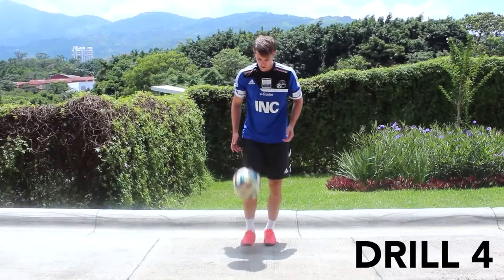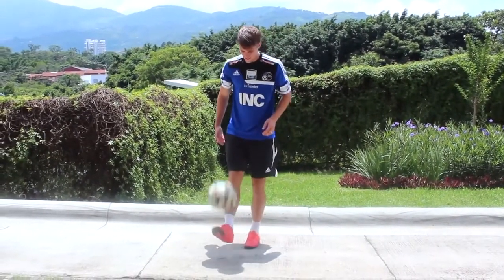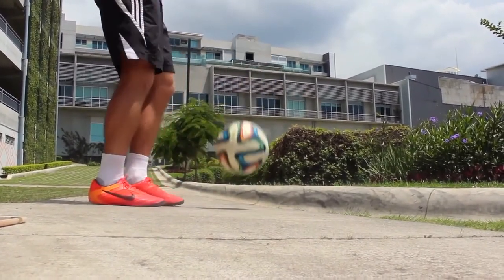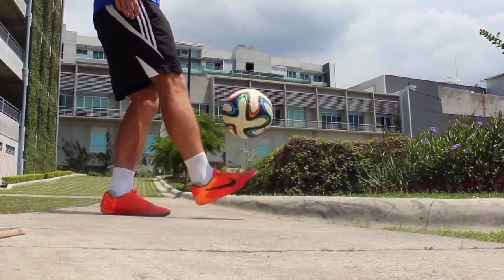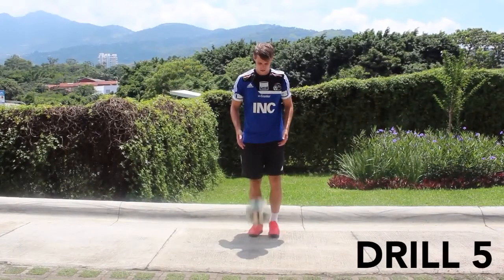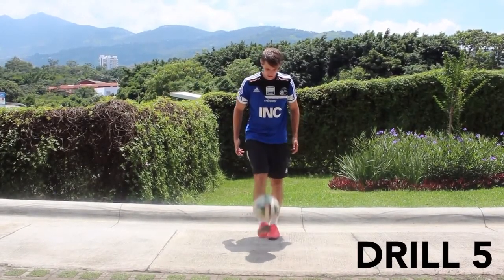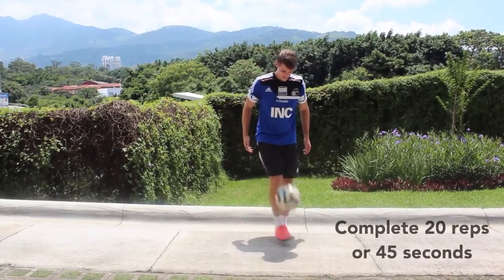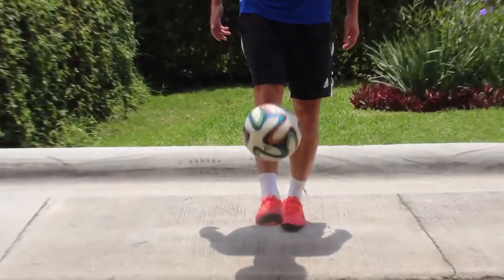How to juggle A Soccer Ball tutorial for beginner part 3